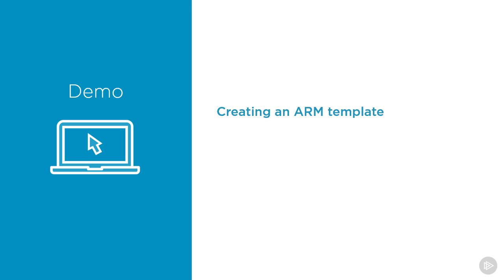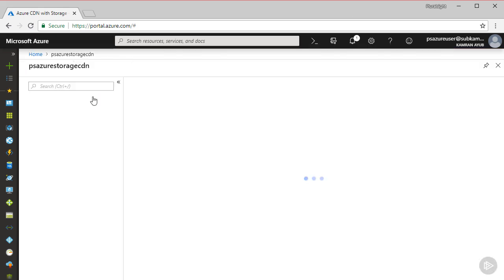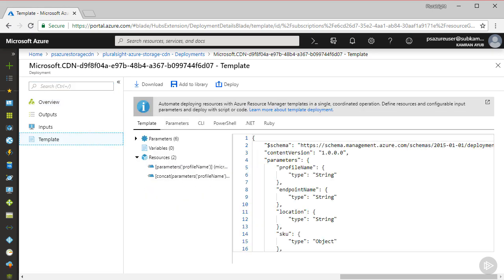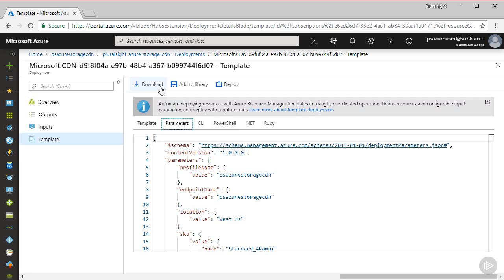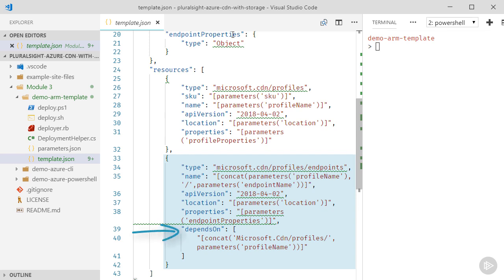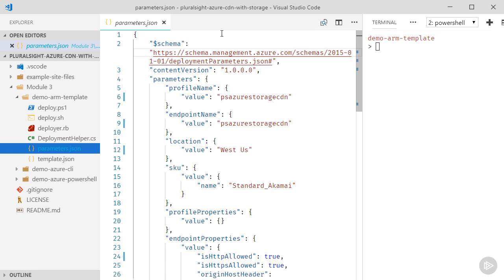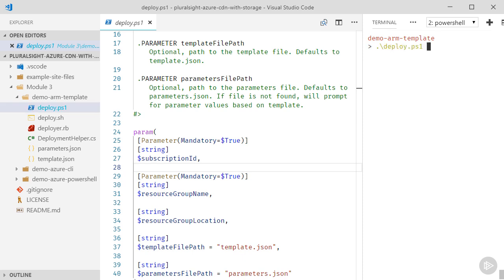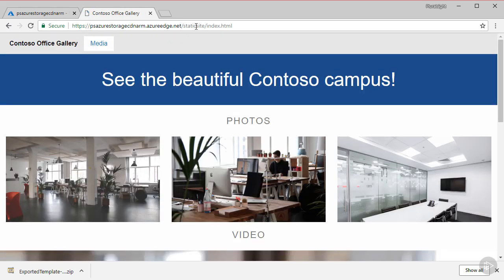0306 Enabling CDN Using an ARM Template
03.Implementing Azure CDN with Storage